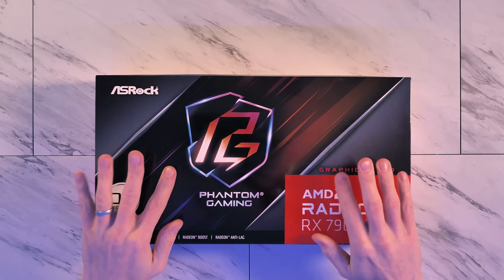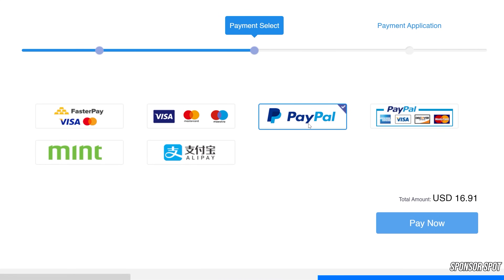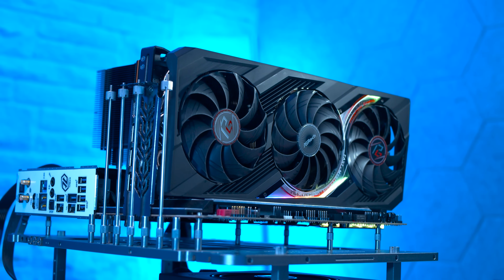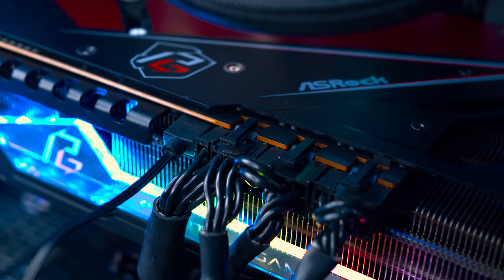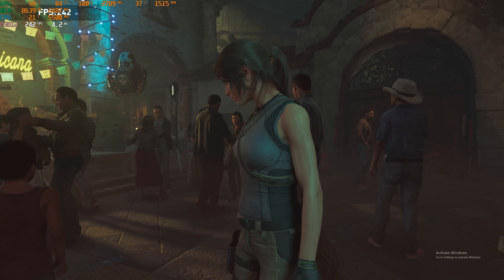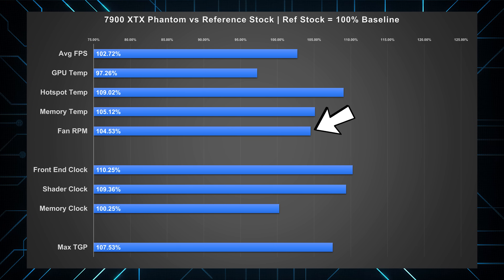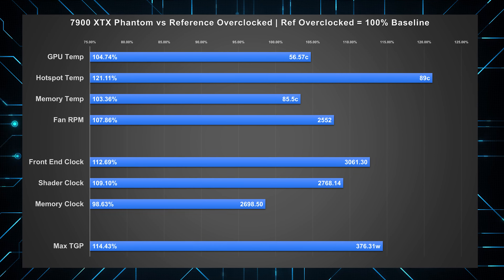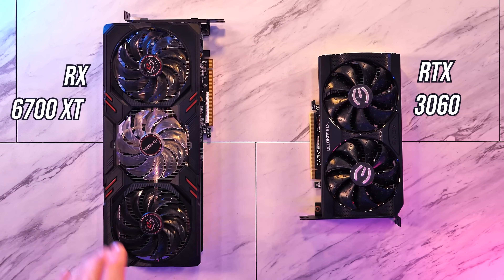The "Cheap" 7900 XTX Battle... ASRock Phantom Gaming vs AMD Reference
7900 XTX Phantom Gaming Review. Today, we are comparing the 7900 XTX Phantom Gaming vs AMDs Reference model. Covering the design, RGB, Performance and Overclocking. The Phantom Gaming is currently the cheapest 7900 XTX on the market, so how does it perform / compare to the reference model? Lets find out.

💎 7900 XTX Phantom Gaming

💎 7900 XTX AMD Reference

💎 CPU Cooler

💎 Boot Drive

💎 External Video Capture

👉👉👉👉👉👉👉 CHAPTERS 👈👈👈👈👈👈👈
0:00 Intro
1:27 Sponsor: Whokeys
2:04 The Physical
3:51 Cool RGB Features
4:19 Be careful...
5:51 Performance
9:20 Overclocking
11:03 Phantom Gaming vs AMD Reference